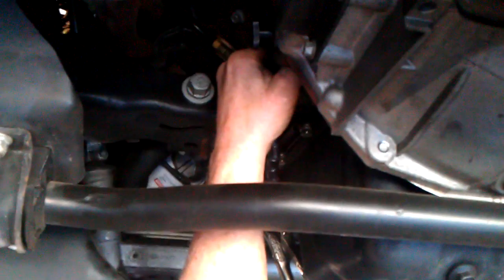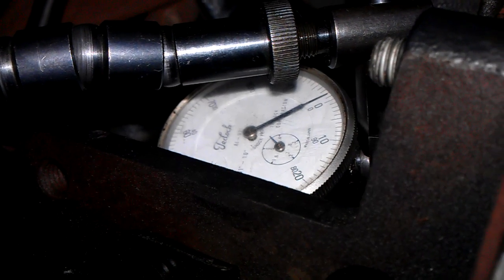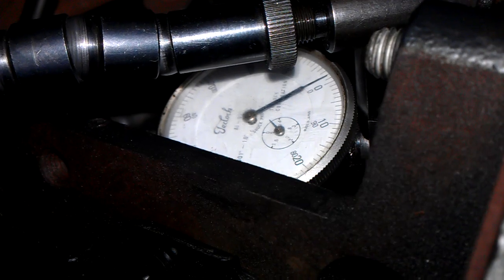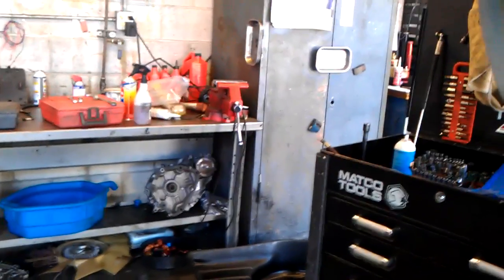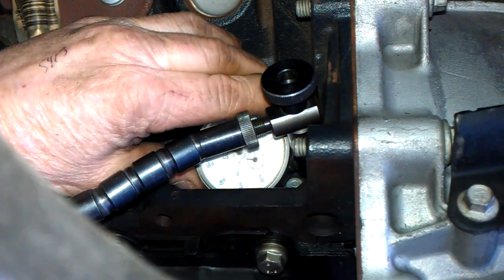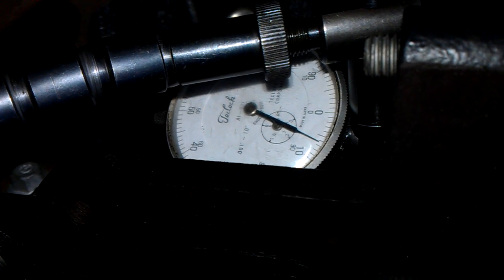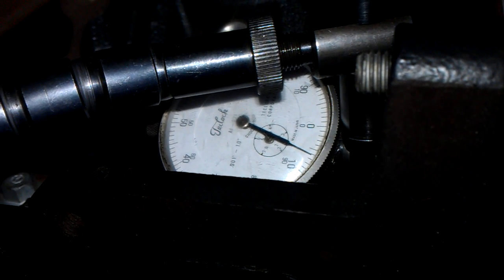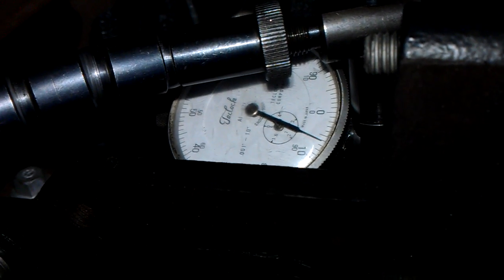CHECKING CRANKSHAFT ENDPLAY SHOP UPDATE 4/19/2012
CHECK END PLAY ON A 2008 F-150 5.4L ENGINE. ENGINE RUNS ROUGH AND THE CHECK ENGINE LIGHT CAME ON. EEC TESTED FOUND DTC P0022 AND P0012. CHECK OIL PRESSURE COLD 60PSI. CHECK OIL PRESSURE WHEN ENGINE IS HOT AND RUNNING ROUGH 15PSI. CHECK CRANKSHAFT END PLAY .044 AND FORD SPEC IS .025. ENGINE IS DAMAGE AND RECOMMEND NEW LONG BLOCK.